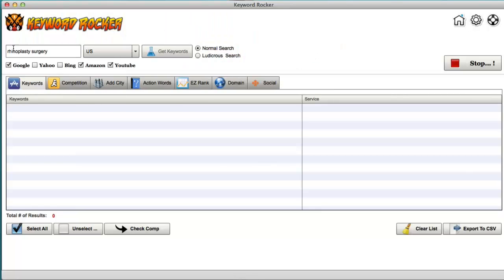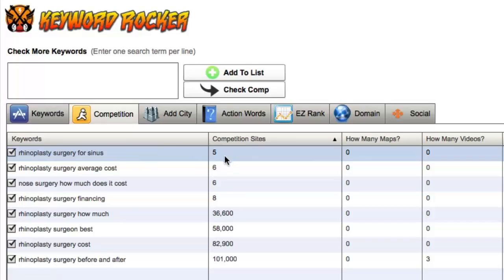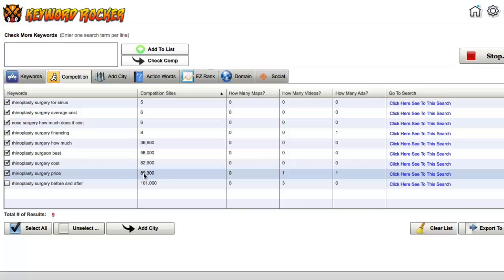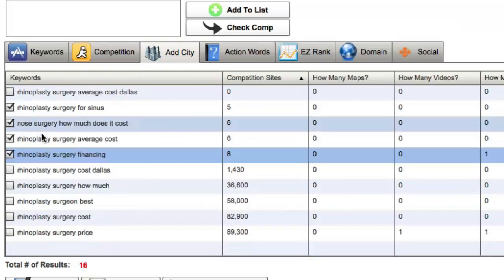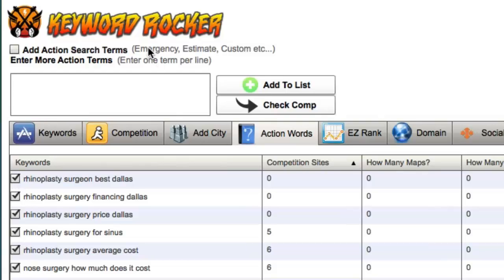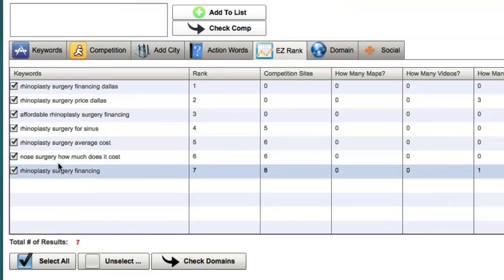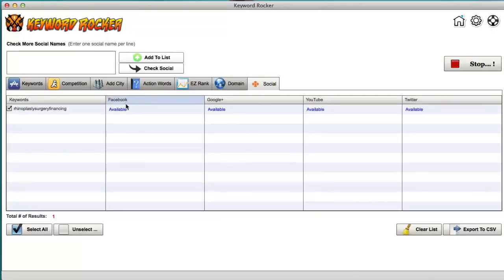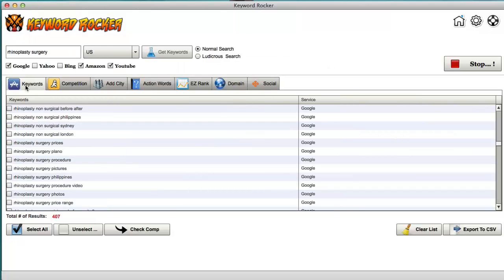Keyword Rocker Review [Keyword Rocker Demo]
Keyword Rocker is SEO Tool is the ONLY of its kind that readily and EASILY reveals the easiest money traffic opportunities around. By focusing on the low-hanging fruit, this tool will allow the user to spend under 3-minutes digging into everything you need to be able to dominate and quickly monetize virtually ANY niche.

Bottom line… if your peeps like SEO and quality niche traffic, this is THE ONLY tool around that offers such a powerful solution to getting easy profitable niche keyword info FAST!

What Makes The Keyword Rocker Different From Every Other Boring-Ass Keyword Tool Out There?

We use it for building all our own digital assets.

The Keyword Rocker will allow you to:
. Search Using Google Suggestions, Bing, Yahoo, Amazon & YouTube

. Regular Search Option (Pulls A-Z) and Ludicrous Search Option (pulls 3–5x more search terms from Google)

. Automatically Checks Exact Match Competing Sites (Sorts By Easiest to Rank for). NO OTHER BORING KEYWORD TOOL DOES THIS!!!

. Lets You Know How Many Map Listings, Videos, And Ads Are Using That Search Term

. Allows You To Add City Names to All The Search Terms With 1 Click and Then Check Competing Sites! NO OTHER BORING KEYWORD TOOL DOES THIS!!!